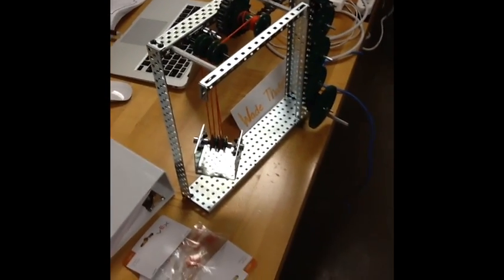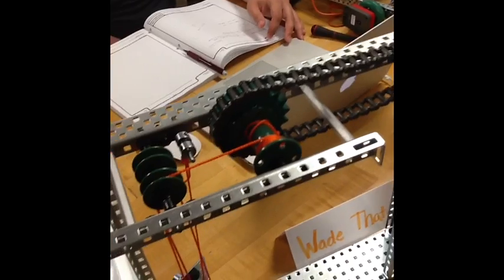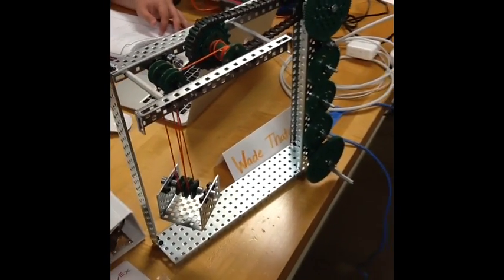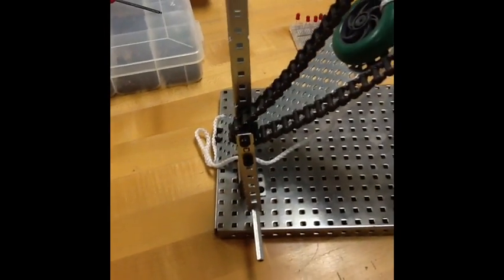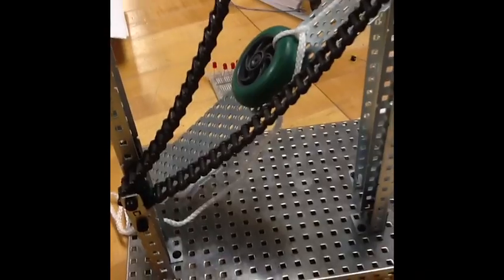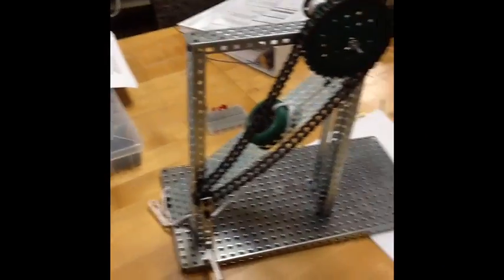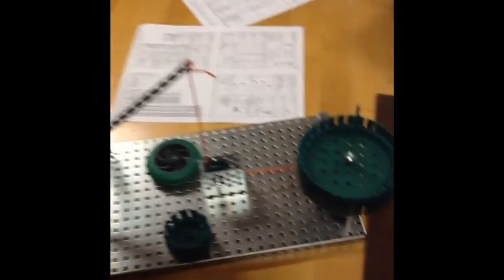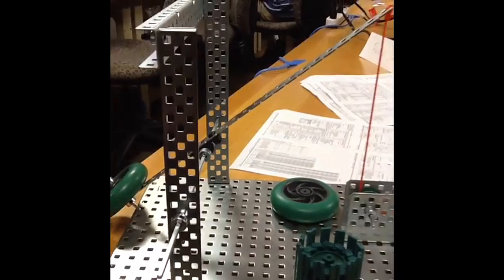Compound machines VEX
CTI June 2013 at Purdue Kokomo